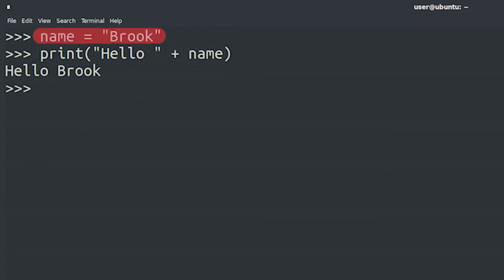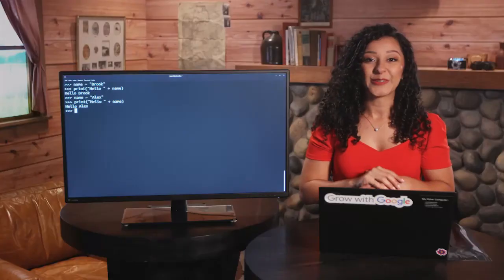9 Getting Input from the User | Python [COMPLETE COURSE]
Data can be provided to a computer in a bunch of different ways.
For example, on a website you might input data by entering text into text fields or clicking links. If you're using a mobile application, maybe you'll click on buttons or select preferences from a drop-down menu. In a command line program, you might provide additional data by passing strings this parameters to the program, or you could have the program ask you for data interactively.
The input() function allows user input.
For example:
                     print('Enter your name:')
                     x = input()